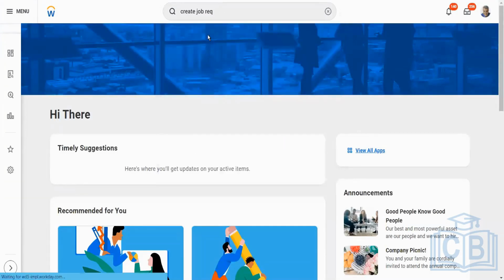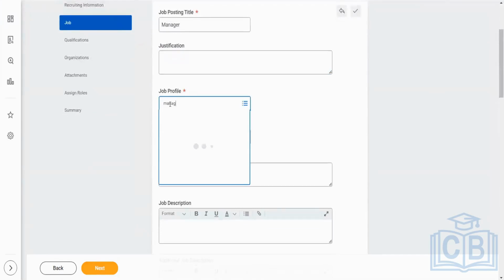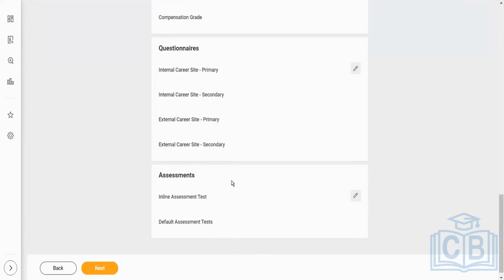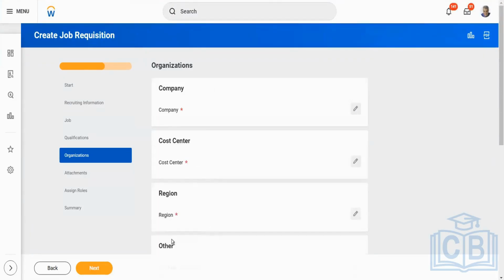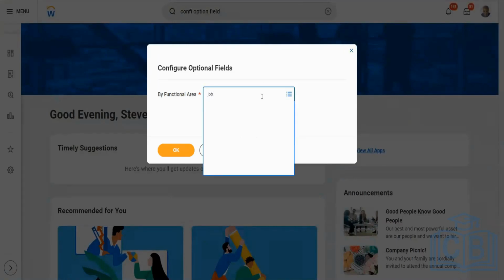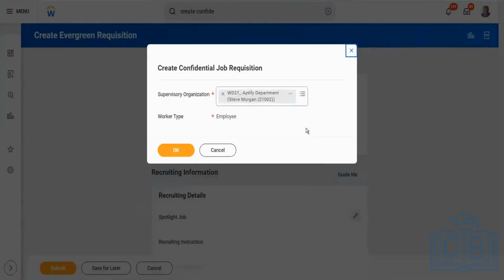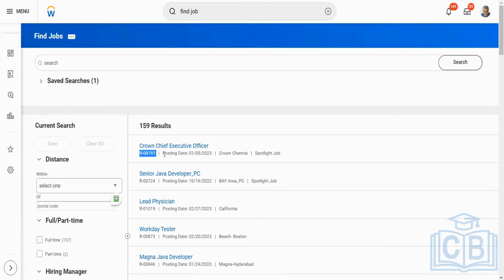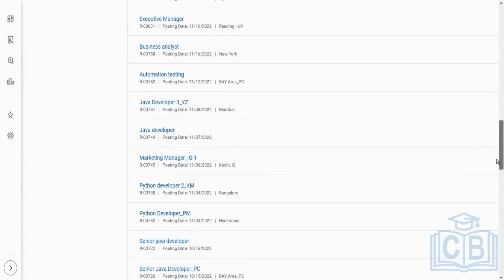Workday Recruiting Course | Workday Recruiting Tutorial | Workday Recruiting Training | CyberBrainer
Welcome to the Workday Recruiting Tutorial! This video will walk you through the basics of the Workday Recruiting process so you can use the application to effectively hire new employees.

We'll review how to set up job postings, manage applicants and generate reports from the system.

By the end of the tutorial, you'll have a good understanding of the overall Recruiting process and the tools available to you.

Get ready to get started!

In this video you will learn about Creating Job Requisition

Take a look at our comprehensive collection of introductory-level Workday Recruiting Tutorial